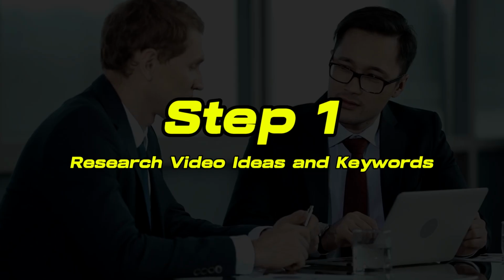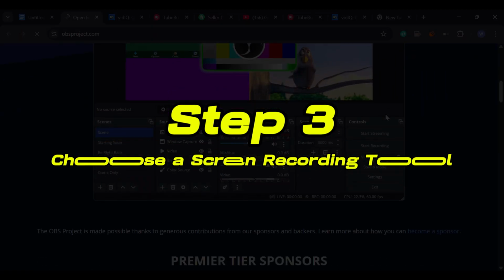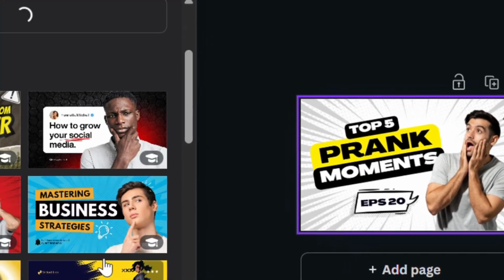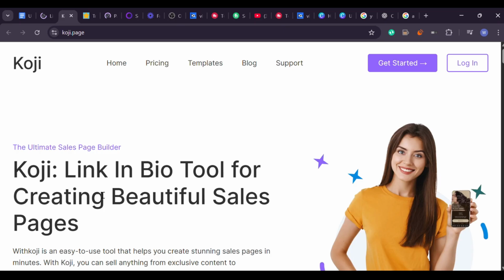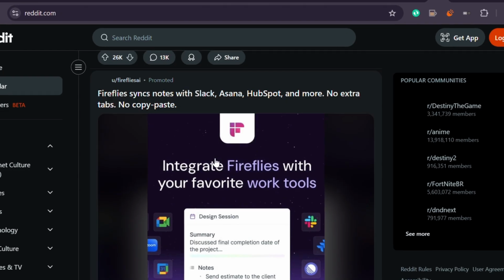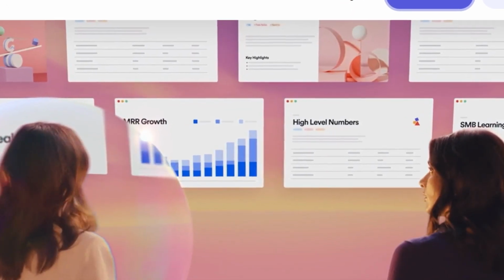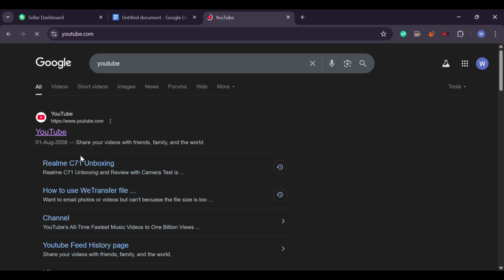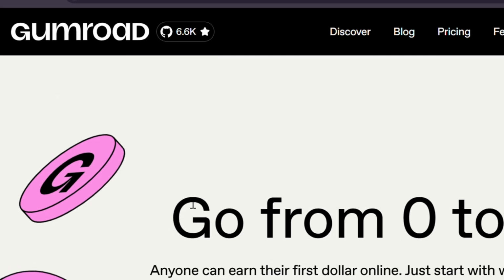AI Tool Review Affiliate Funnel — $0 to $1K (No Face)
Build a faceless AI tool review affiliate funnel from $0 to $1K.
No audience. No camera. Free tools. Exact steps below.

What you’ll get:
Search-intent topics (Autosuggest + TubeBuddy/VidIQ).
Screen-recorded reviews that rank and convert.
Affiliate link strategy (top of description + bio).
Thumbnail/title templates, promo plan, scale playbook.

Funnel in 8 steps:
Research: YouTube autosuggest + TubeBuddy/VidIQ → pick a keyword with volume + low/moderate competition.
Title: “[Tool] Review for Beginners” / “[Tool] Tutorial (2025)” + benefit (“faster thumbnails”, “auto captions”).
Record: OBS (free) or Loom/ScreenStudio. Show homepage → 3 core features → who it’s for → verdict.
Script hits: 2–3 real prompts/workflows; speak like a friend; skip fluff.
Thumbnail (Canva): big tool logo, 2–3 words (e.g., “LOOM REVIEW”), clean contrast.
Promote: Post where users gather (Reddit/Facebook groups/forums). Add value first; drop link with context.
Scale: Cluster videos (e.g., Canva → ChatGPT → Canva+ChatGPT workflow). Add a freebie (PDF prompts) to grow email.

Tools mentioned
TubeBuddy, VidIQ, OBS Studio, Loom, ScreenStudio, Canva, PartnerStack, ShareASale, Koji/Linktree.

ai tool review affiliate funnel, $0 to $1k with affiliate marketing, faceless youtube channel setup, how to review tools without camera, youtube autosuggest keyword research, tubebuddy keyword score, vidiq keyword research tutorial, obs studio screen recording tutorial, loom review for tutorials, canva thumbnail tutorial, partnerstack affiliate links, shareasale affiliate programs, best affiliate programs for ai tools, youtube description affiliate link strategy, beginner affiliate marketing 2025, faceless ai channel growth